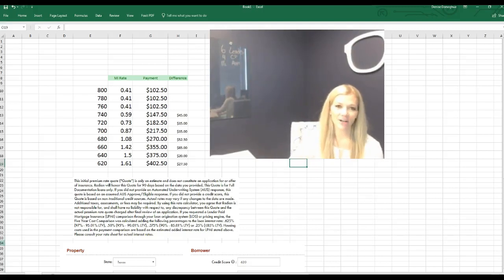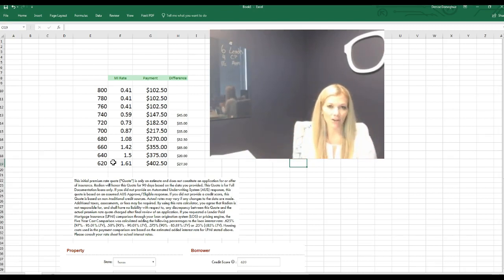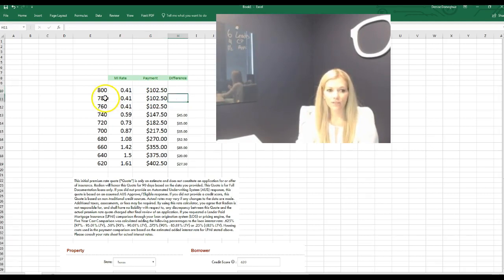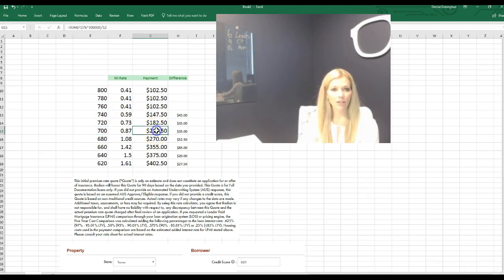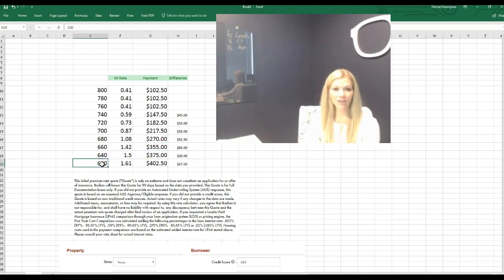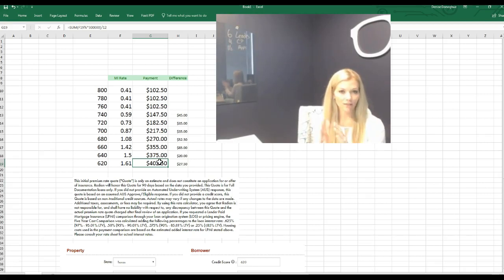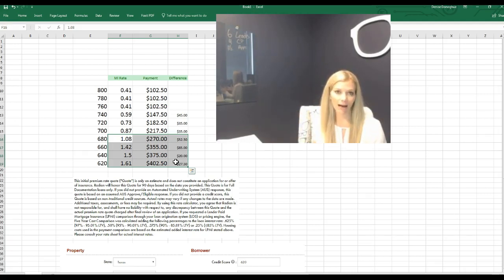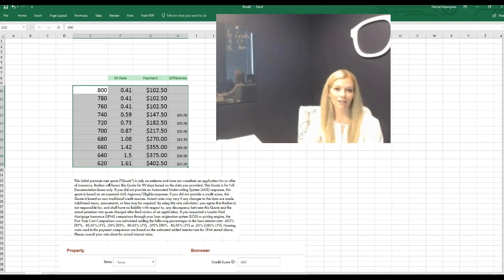How does Mortgage Insurance impact your monthly Payment?